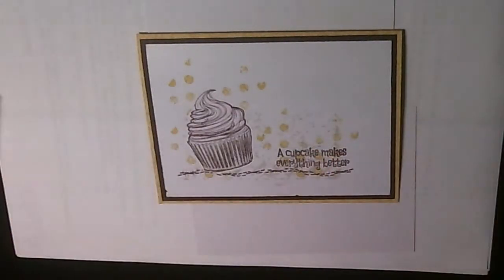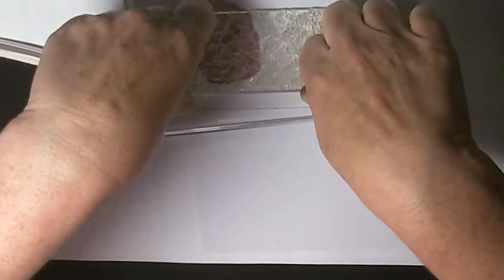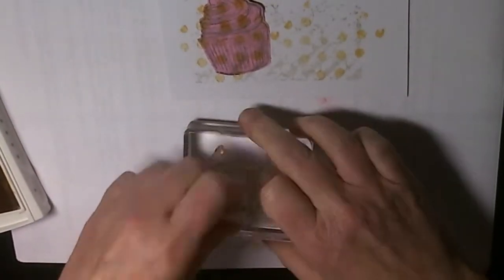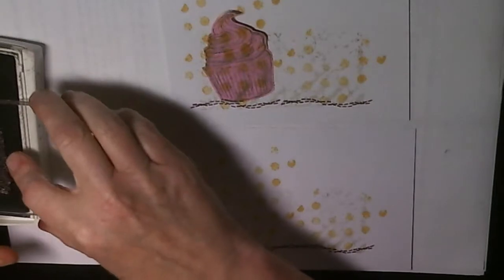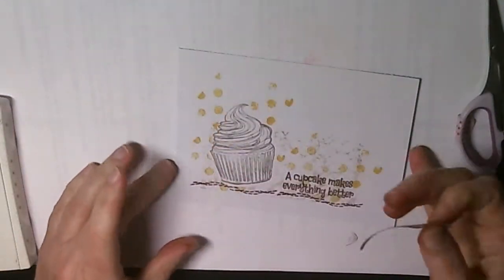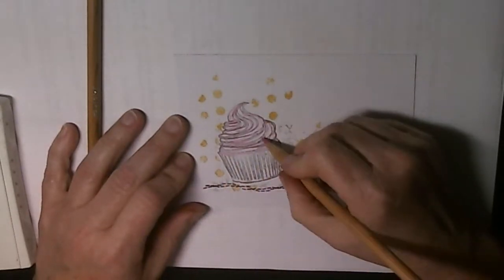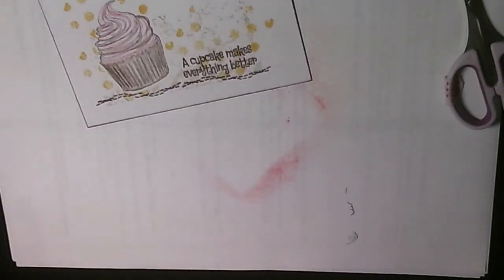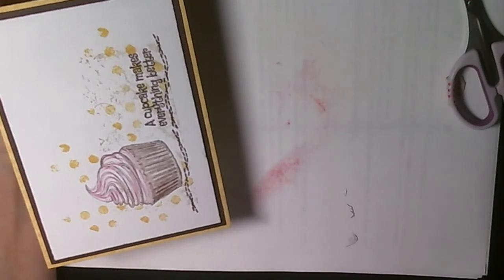Strawberry Cupcake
simple masking, stamping and colouring to create a funky cupcake card using stamps by STAMPlorations, SKETCHED Cupcake, Mini Mixed Media Background and PATCHWORK FRENZY Graphic Squares